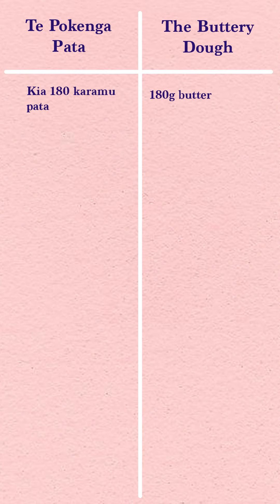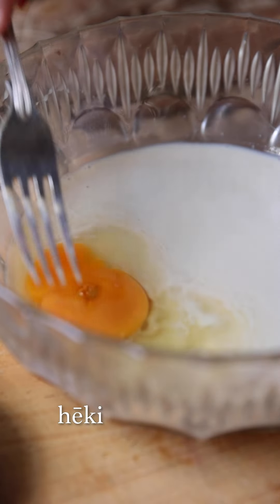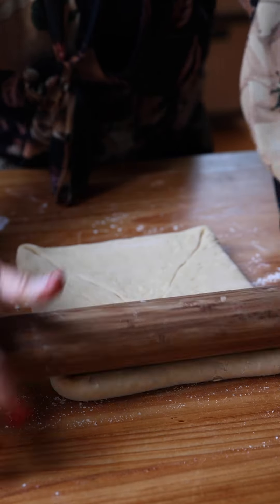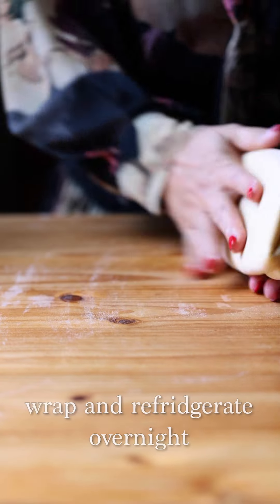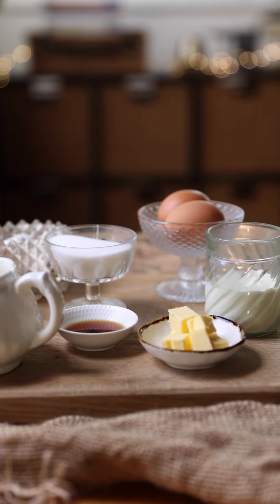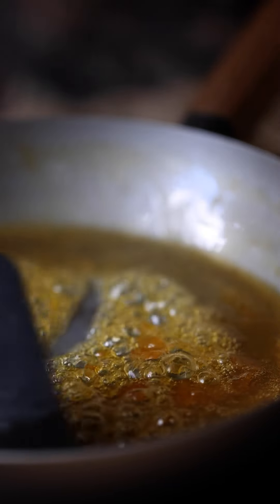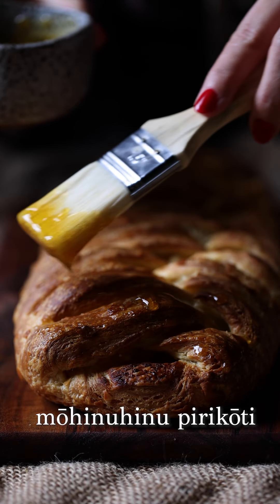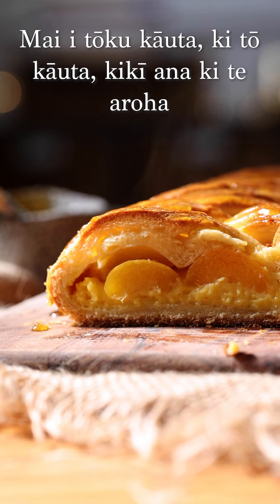EPISODE 67 - APRICOT AND CUSTARD DANISH BRAID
A CUSTARD AND APRICOT DANISH BRAID is such a delicious way to share brunch or a fancy afternoon tea! Crispy danish pastry with homemade custard, delicious apricots and a fresh apricot glaze - all sorts of delicious!
Te Whānau o The Giving Series:
Kaiwhakatū matua - Producer - Naomi Toilalo
Kaihopu āhua - Cam op and photographer - Sarah Henderson, @thesaarahproject
Kaiwāwāhi matua - editor Onehou Strickland @on3one
Kaiwhakaputa pūoro - Audio/Music Production - Paul Toilalo @toilalo
Mātanga reo - Te reo consultant - Niwa Milroy @niwamilroy
Funded by @te_mangai_paho